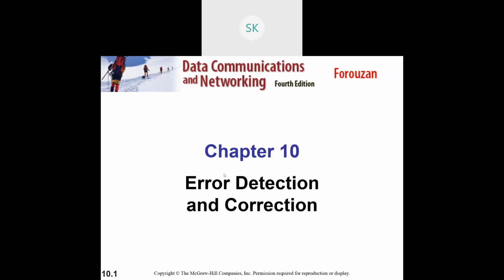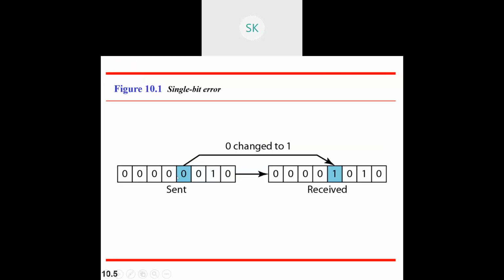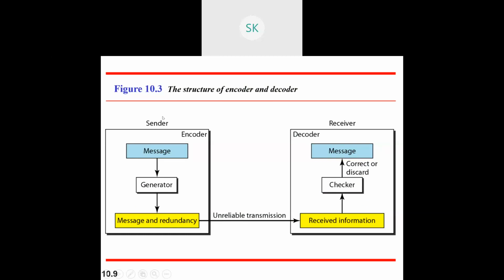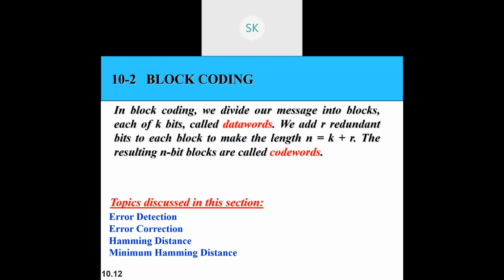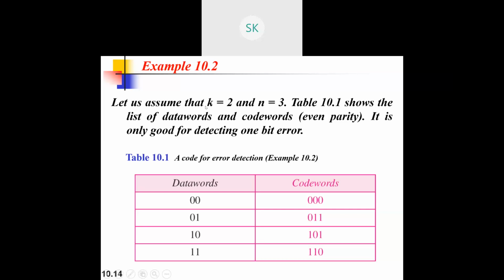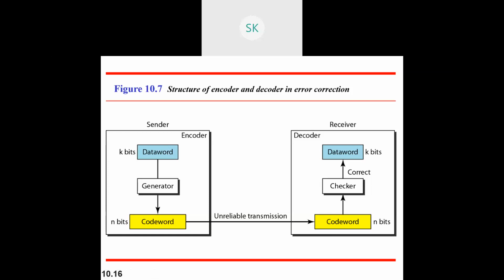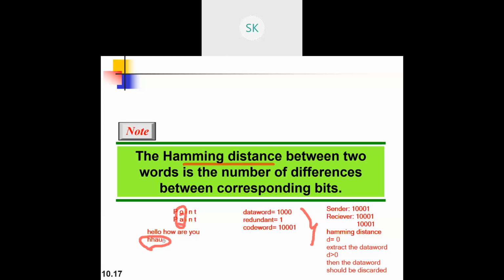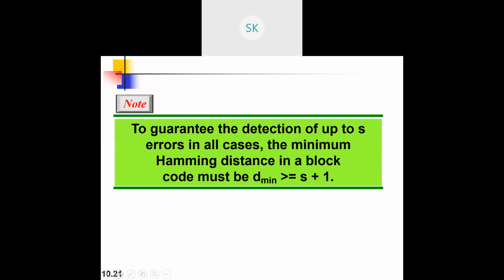4ISE DC Bsec Class27